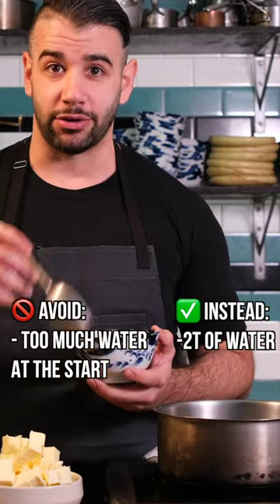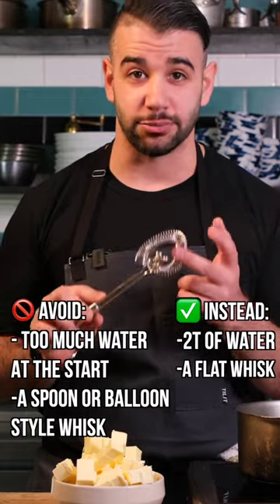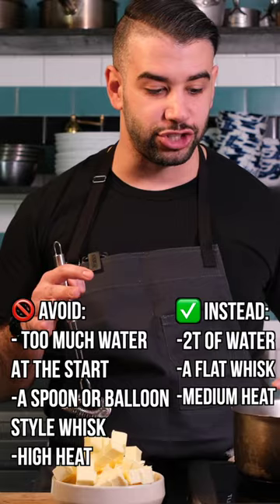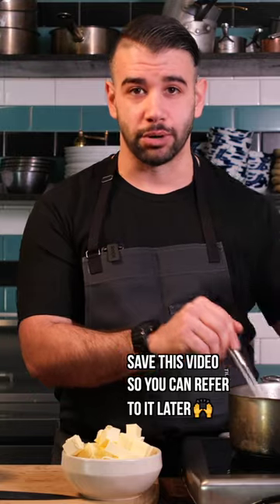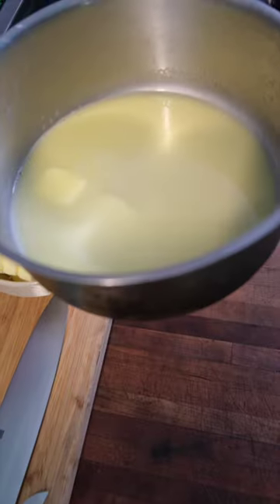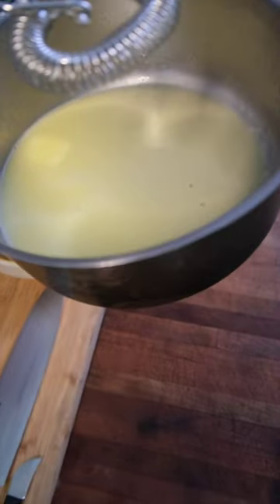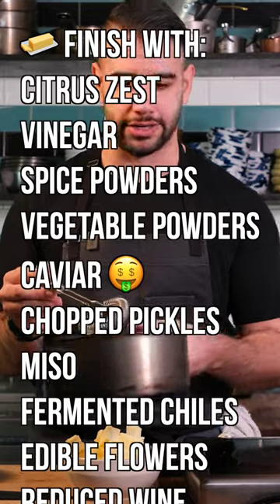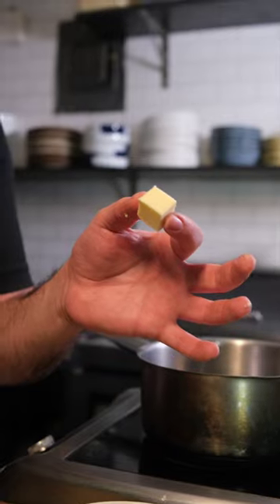Bulletproof Butter Emulsion!